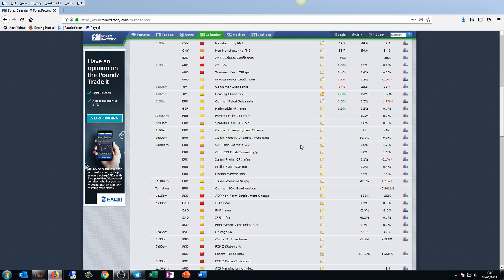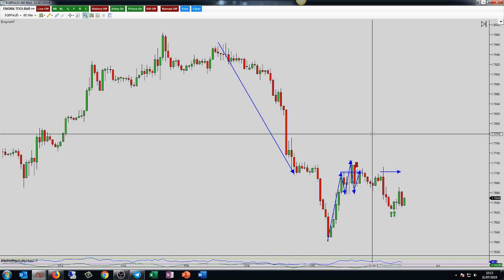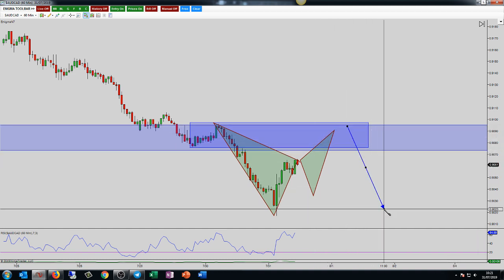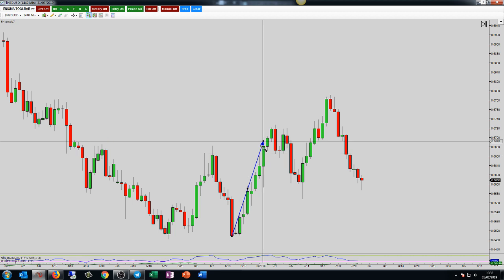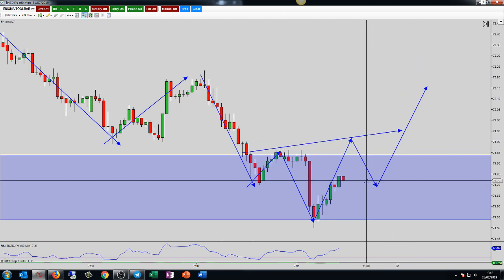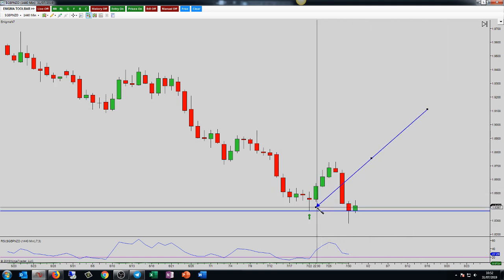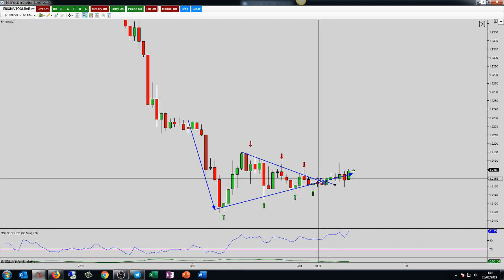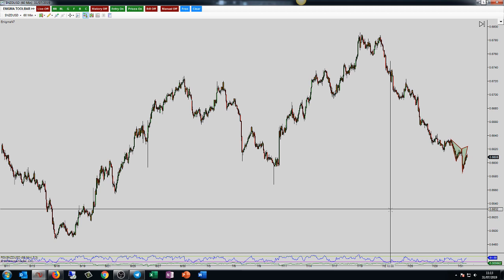Free Forex Education Webinar